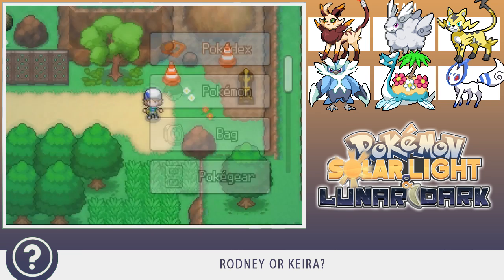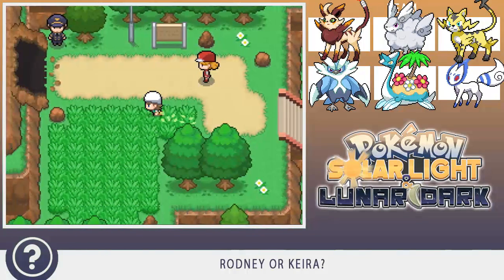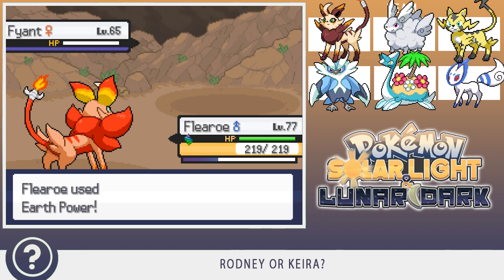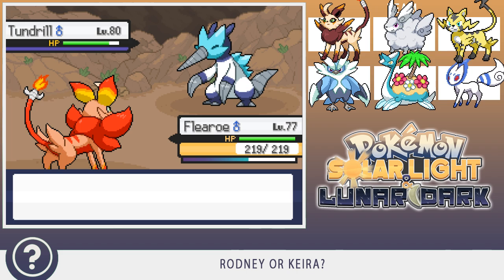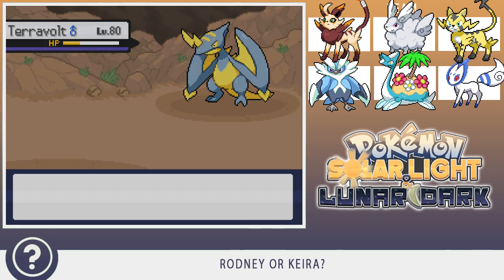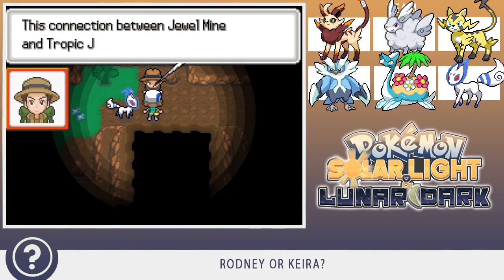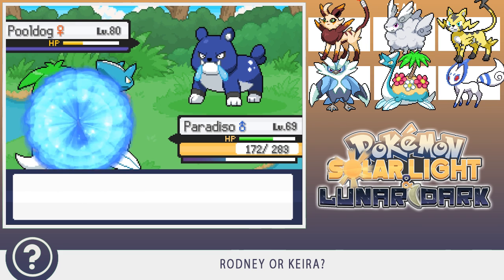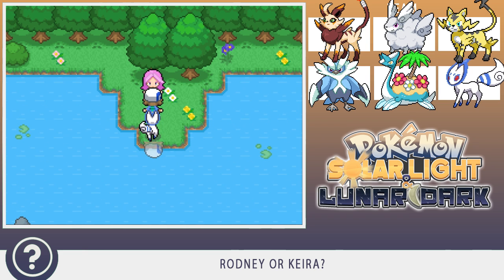Pokemon Solar Light & Lunar Dark Part 50 FINAL RIVAL BATTLES Gameplay Walkthrough